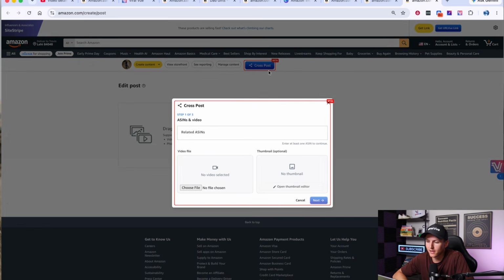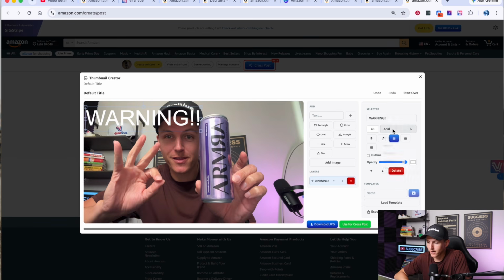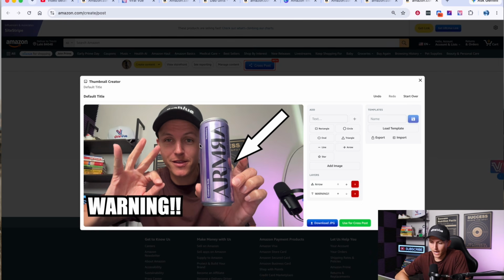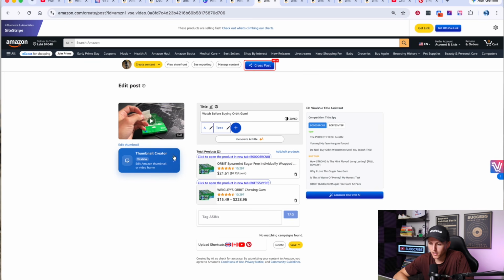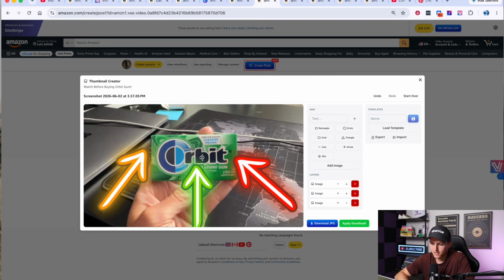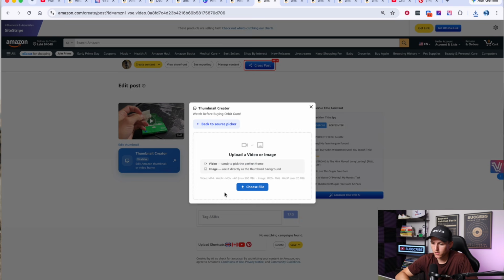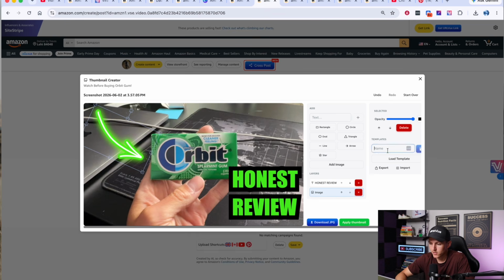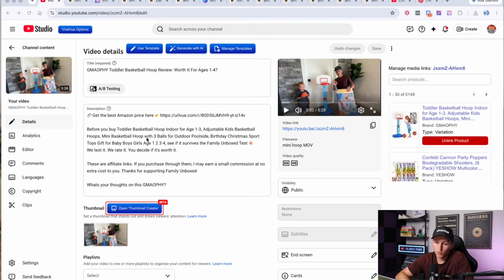NEW Viral Vue Feature: Build Thumbnails in Seconds 🚀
Creating thumbnails shouldn't take longer than creating the video.

That's why we built the NEW Thumbnail Builder inside Viral Vue.

With just a few clicks, you can create professional looking thumbnails for your Amazon Influencer videos, YouTube, Pinterest and more. All without needing expensive software or design experience.

In this video, I'll show you:
✅ How to create professional thumbnails in seconds
✅ Where to access the new Thumbnail Builder
✅ How to build and save reusable thumbnail templates
✅ How to upload to 5 marketplaces at once using Cross Post Automation

Viral Vue continues to add tools that help creators work faster, stay organized, and earn more from their content.

Try Viral Vue today and start creating better content in less time